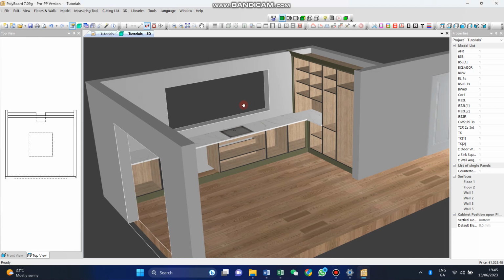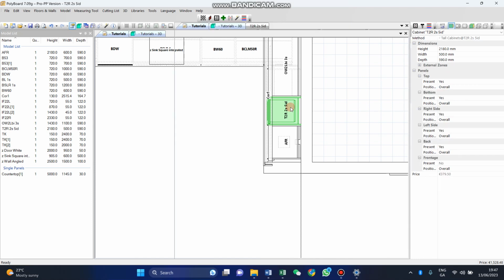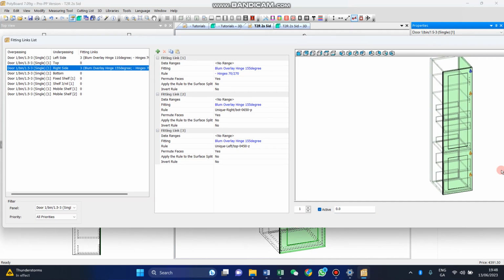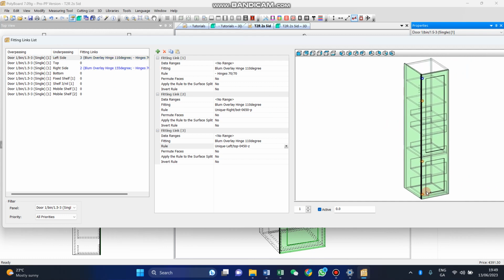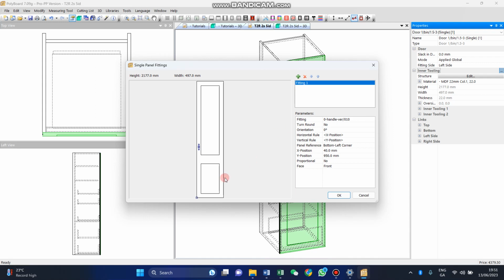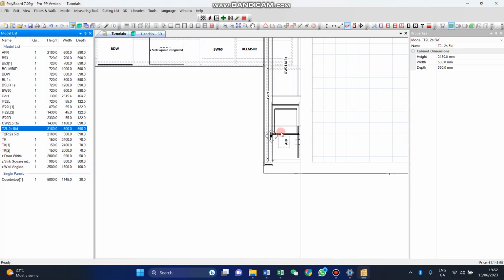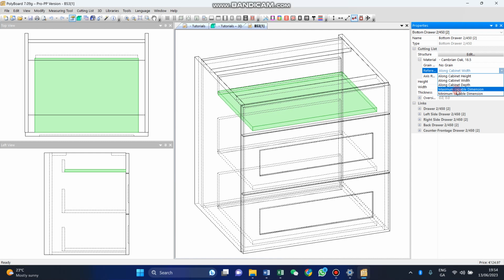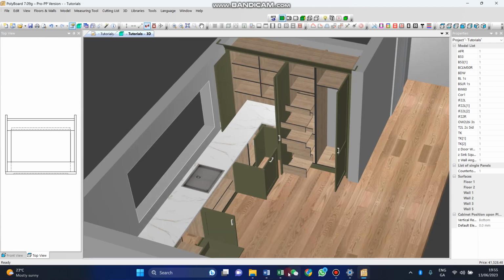16 2 Programming Checklist Overall Checks